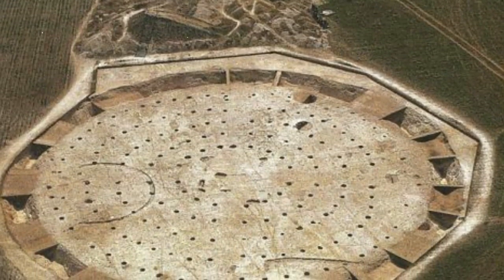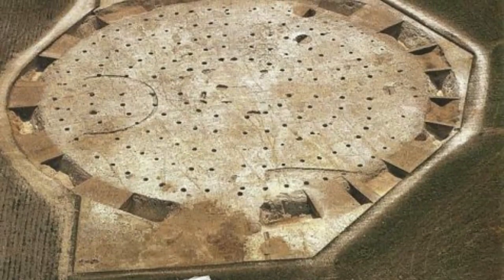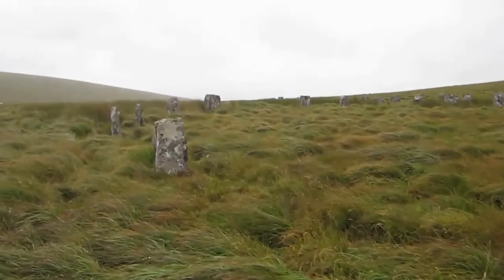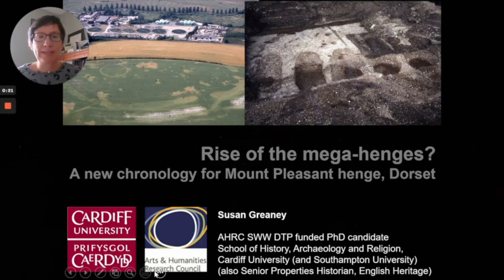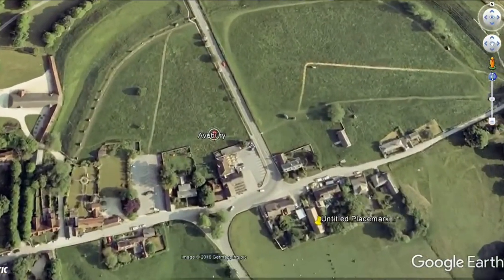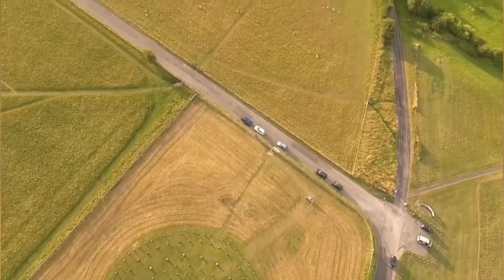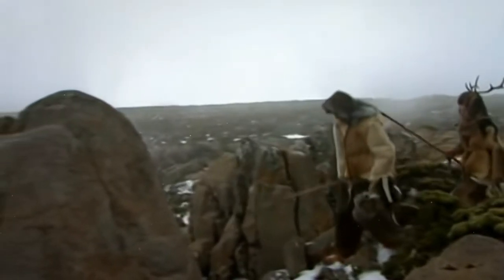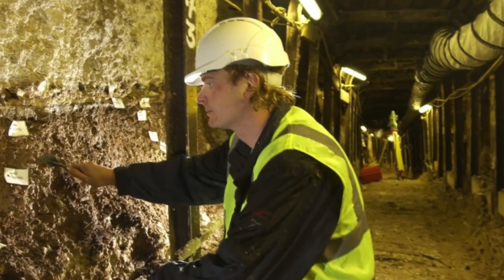Built Before Stone Henge Mount Pleasant One of Five Known Mega Henges in Southern England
| Jojo Discovery |  Ep [ ]